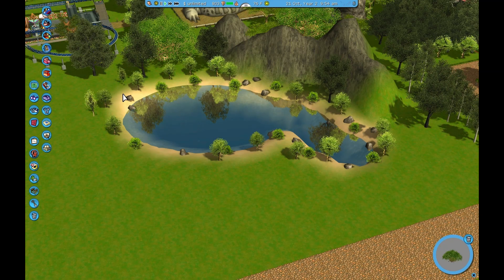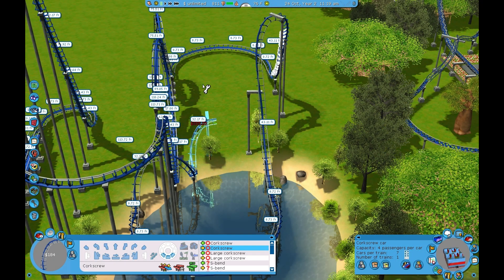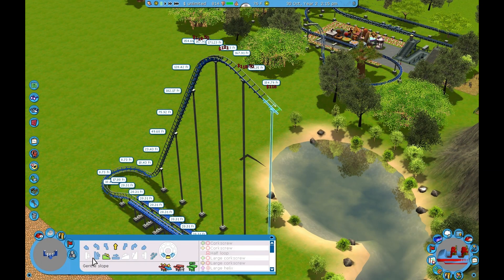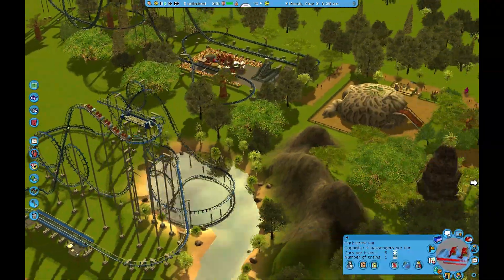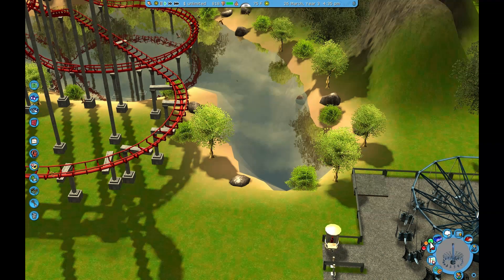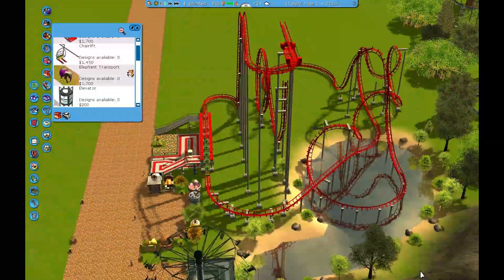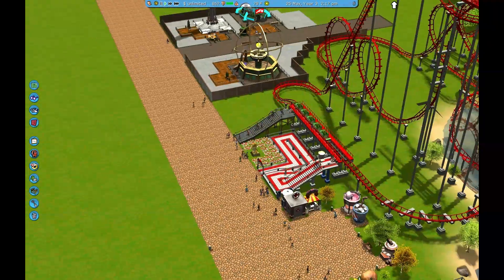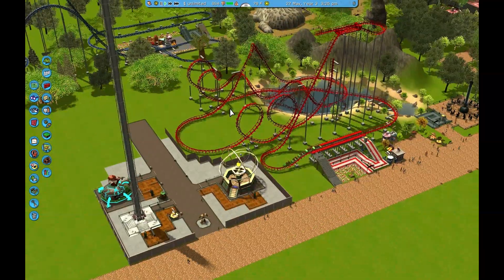Lets Play RCT3 Sandbox Mode Episode 4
A nice lake and a coaster even the start of a new zone whats not to love!